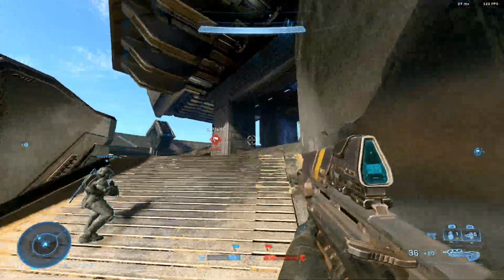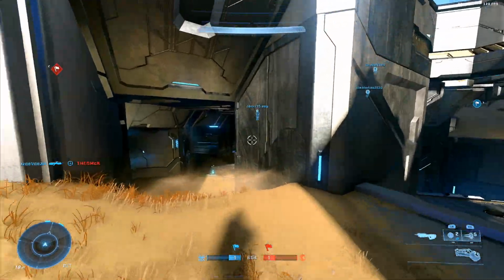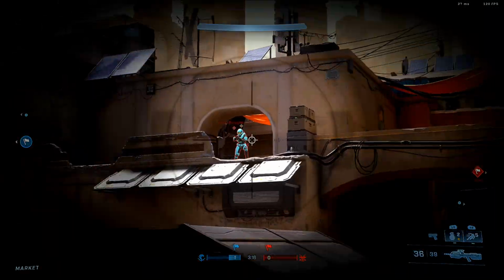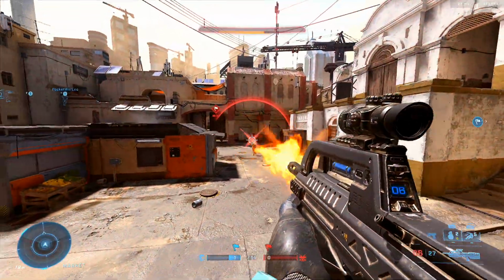5 BEST GUNS HALO INFINITE (What Are The Halo Meta Weapons?)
*5 OP GUNS HALO INFINITE MP. WHAT ARE THE BEST GUNS?* This video ranks the top 5 best guns in Halo Multiplayer. These guns include the Ravager, BR75,MA40, S7 Sniper, Pulse Carbine & More!

PSYCHO

HALO INFINITE best guns, HALO INFINITE tips and tricks, HALO INFINITE best settings, HALO INFINITE how to get better, HALO INFINITE gun stats, HALO INFINITE gun guide, HALO INFINITE full auto rifle vs burst rifle, MK50 vs Plasma pistol, BR75 vs MA40, Stalker Rifle vs S7 Sniper, VK78 vs MA40, Hydra is broken in Halo, Most overpowered guns Halo MP, get better at Halo, Halo Tips & Tricks, Get Better Aim Halo,